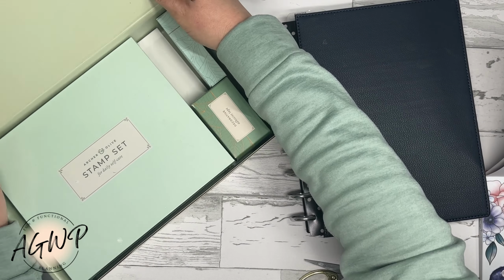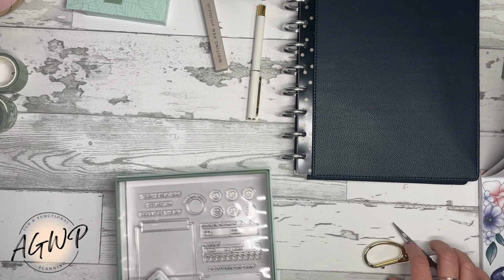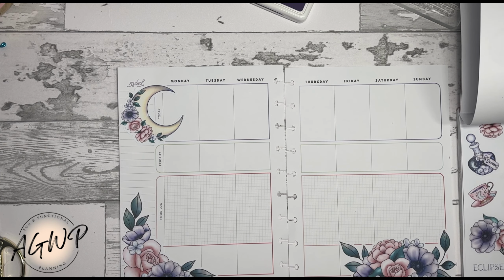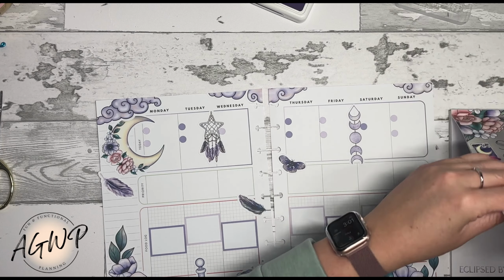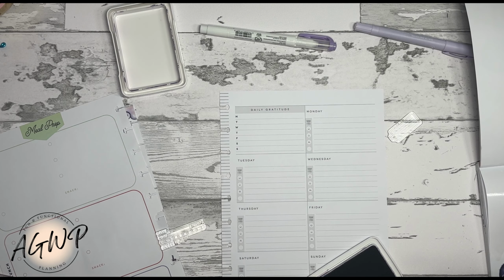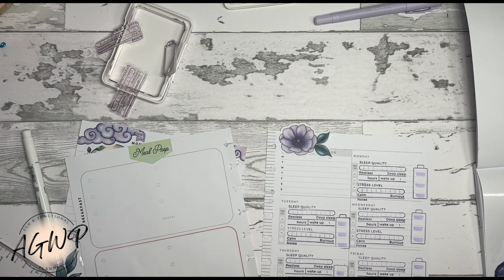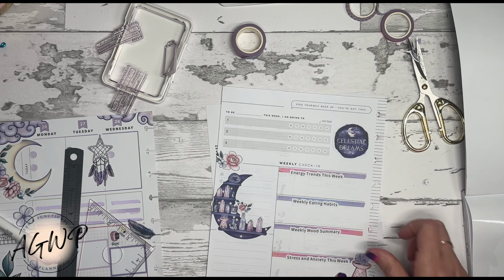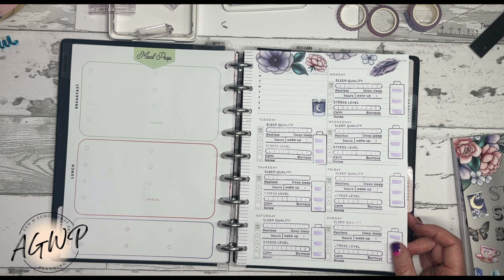Stamping in my Wellness Planner | Weekly Planner Setup | Archer & Olive Self Care Box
Used in this video:
Archer & Olive Self Care Box (currently sold out, but can pre-order).

Label paper used for stickers
FineTip Colored Markers (TwoHands)
Mr. Pen Mildliners
Mr. Pen Grid Washi
32lb paper (similar to Happy Planner paper - perfect for printing own planner inserts)
90lb paper (163 gsm) - same gsm to Archer & Olive (so less shadowing and bleed through)